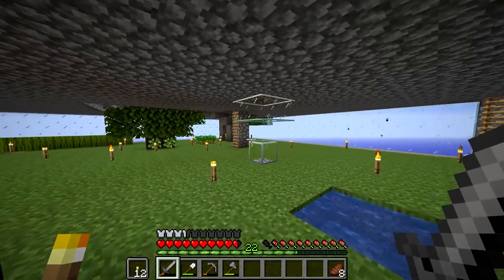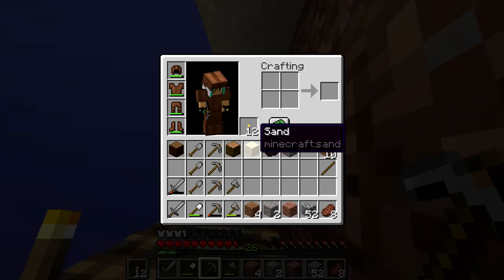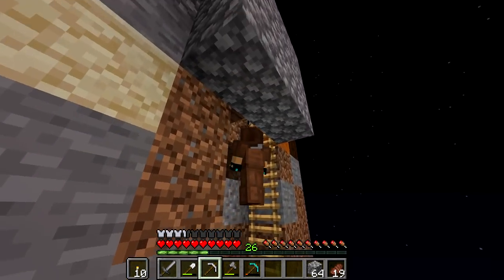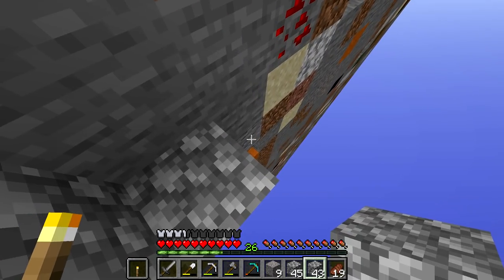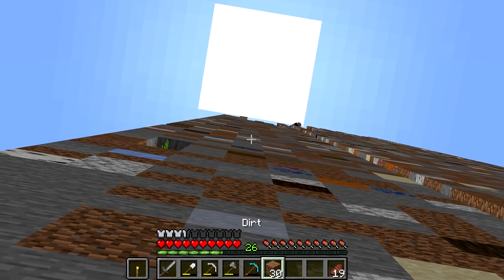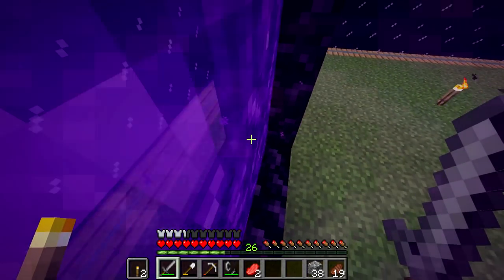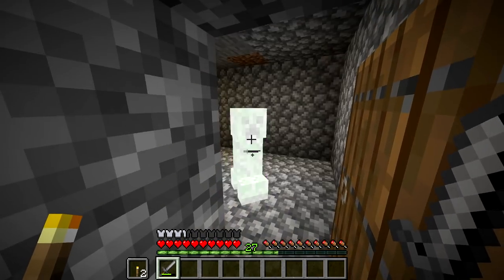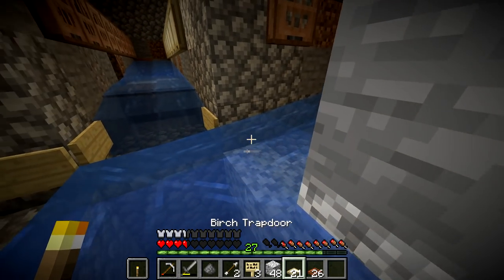What's in The Nether?? | Minecraft Custom Map Let's Play Ep. 13 (TheNeoCubest)